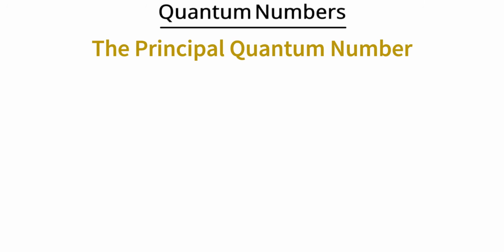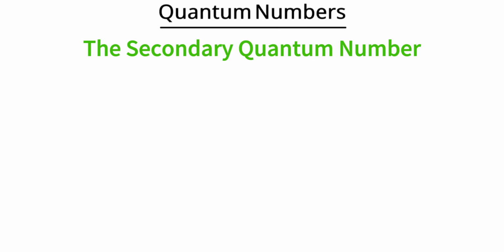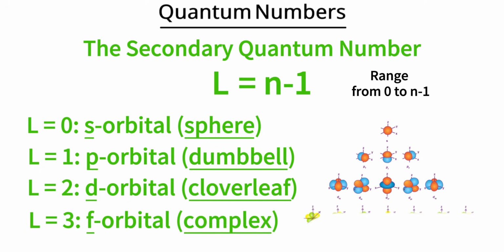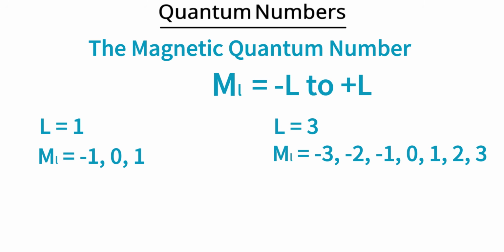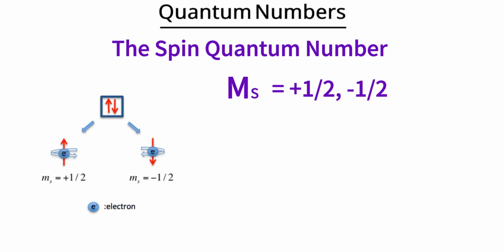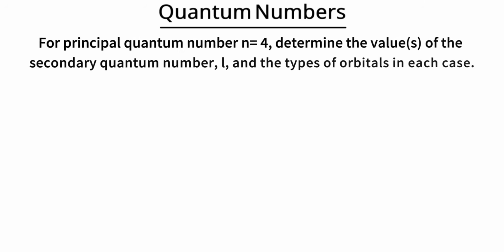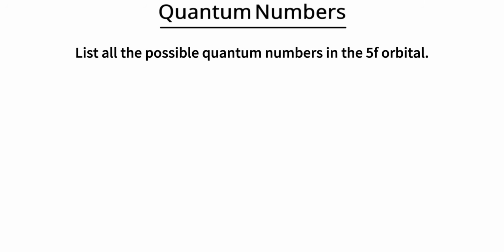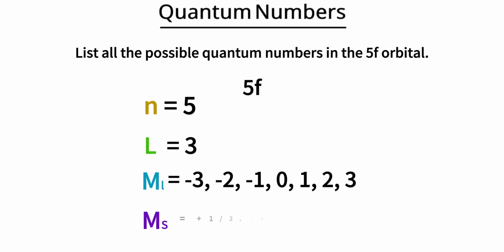Quantum Numbers Explained | Grade 12 Chemistry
Confused about quantum numbers? In this video, I break down the four quantum numbers in a simple and easy-to-understand way. You'll learn what each quantum number represents, how they describe the location and properties of electrons, and why they're essential for understanding atomic structure and chemistry.